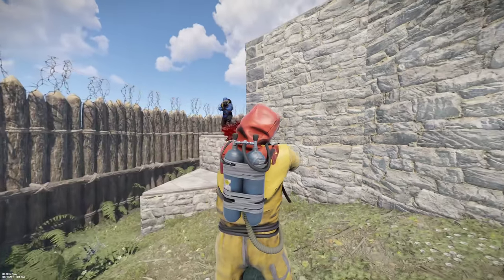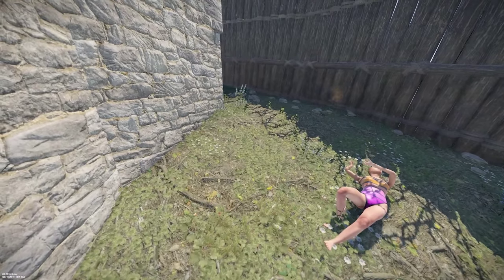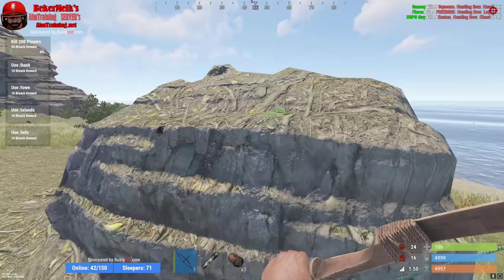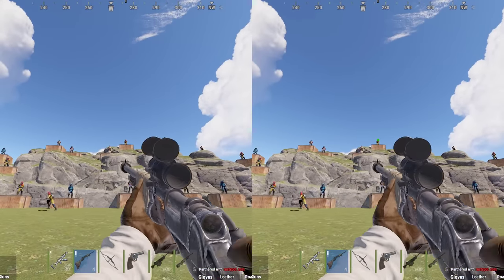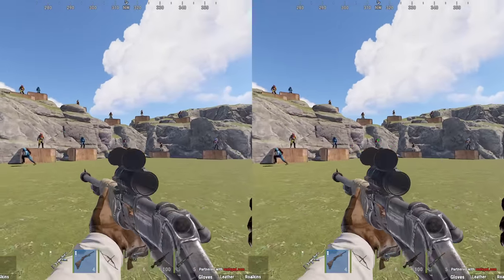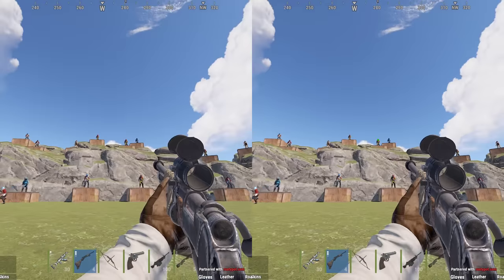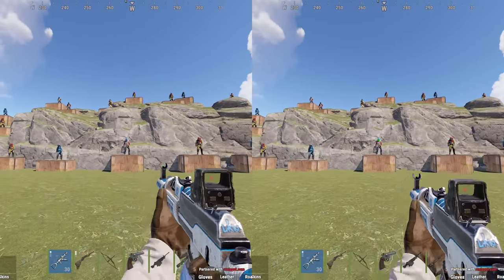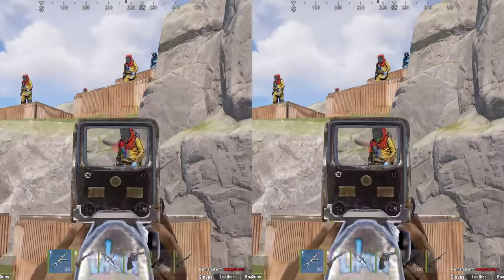How much does a crosshair improve your aim in Rust?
Better hipfiring is obvious, but there are actually more benefits to using a custom crosshair overlay. Any serious Rust player should consider using one to improve their PvP gameplay.